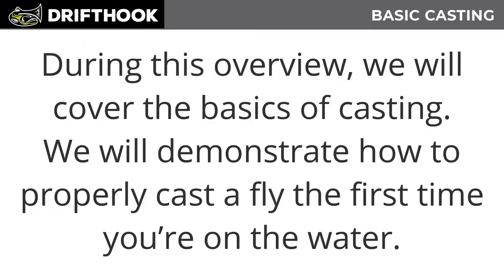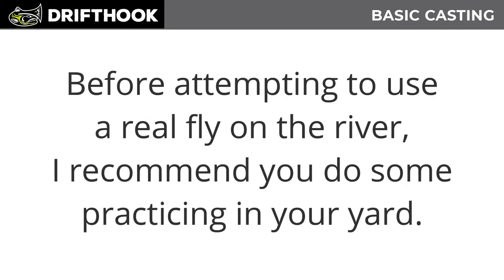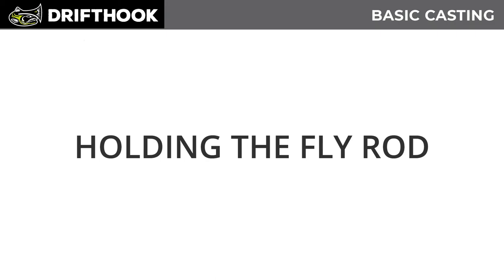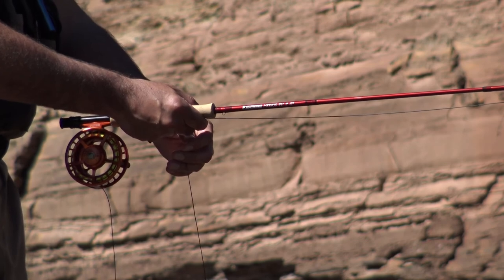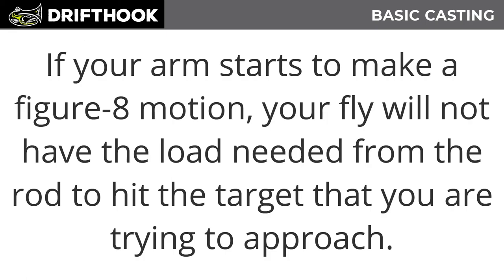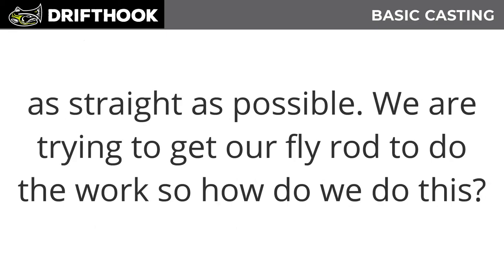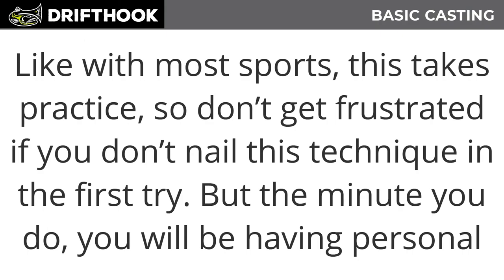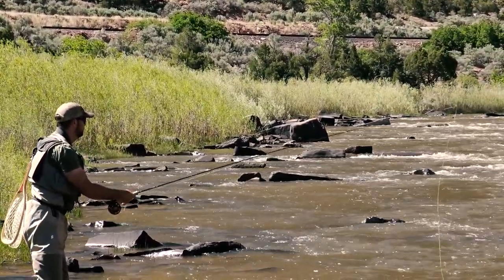How To Cast Fly Fishing For Beginners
During this video, we will cover the basics of how to cast fly fishing. We will demonstrate how to properly cast a fly the first time you’re on the water. Remember, practice makes perfect, and even after fly fishing for 30+ years, I still work on my form every day to improve my abilities. We will cover typical overhead casting and a slightly more advanced cast called the roll cast. Both of these simple moves can be used on every stretch of water.

Also, don’t forget to reveal a one-time exclusive offer from Drifthook.

This offer includes the complete Drifthook Fly Fishing package along with additional bonus items.

Instead of wasting your time buying the one-off flies of the week, transform your fly-fishing experience now with Drifthook Fly Fishing!

Category
Sports

Chapters:
0:00 Introduction
0:13 Lesson Objectives: Basics Of Casting
1:10 How To Hold The Fly Rod
1:56 Pick Up And Lay Down Overview
2:53 How To Effectively Back Cast
4:10 How To Effectively Forward Cast
4:35 Why Is This Called The Pick-Up And Lay Down?
5:42 Shooting The Line - How To Make It Go Further